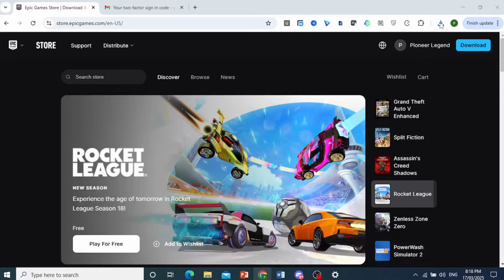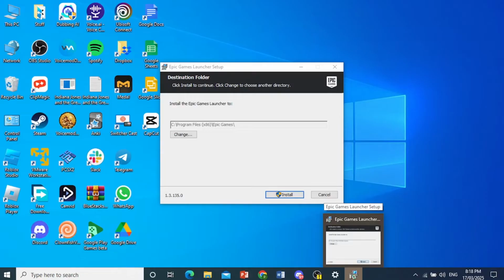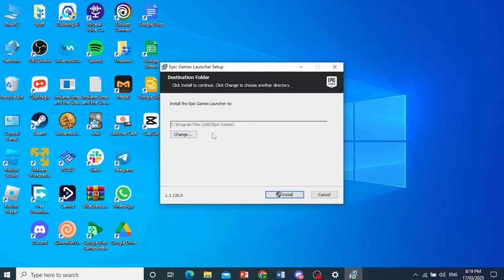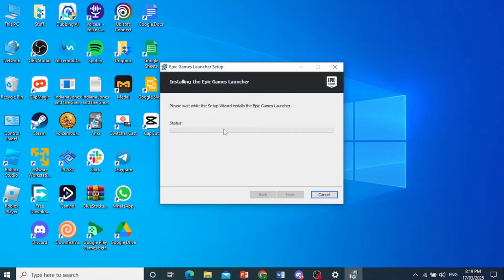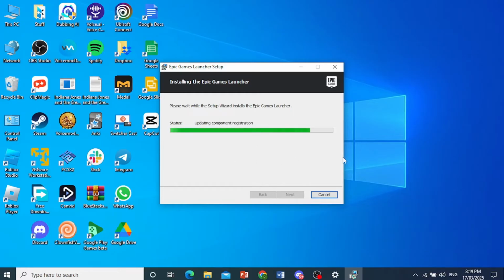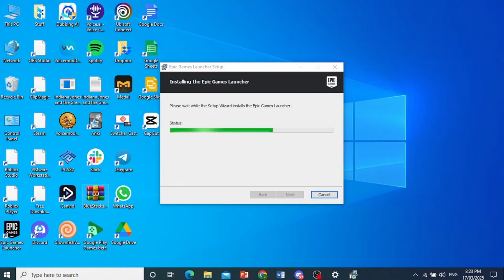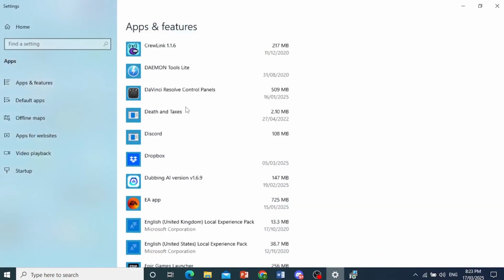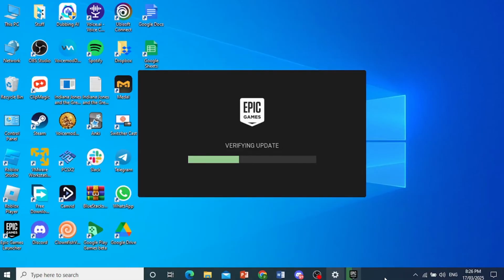How to DOWNLOAD Epic Games on a Computer (Step by Step)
Want to install the Epic Games Launcher on your PC or laptop? This guide covers how to download and set up Epic Games on Windows and Mac, ensuring smooth installation. Get access to free games, exclusive titles, and Fortnite in just a few minutes.